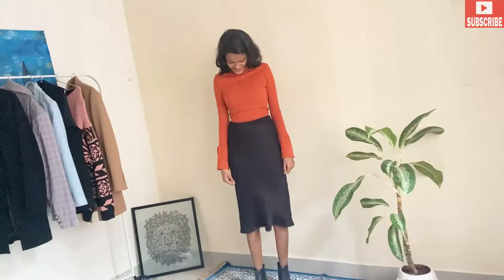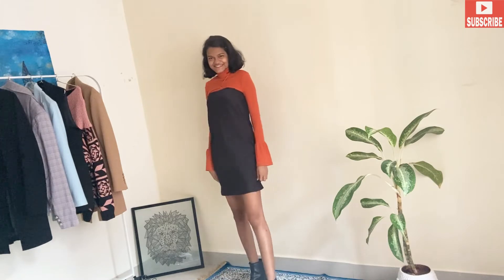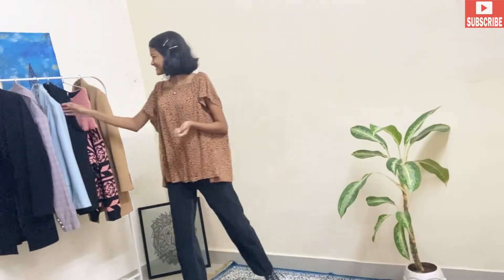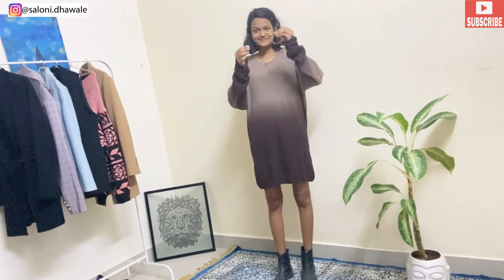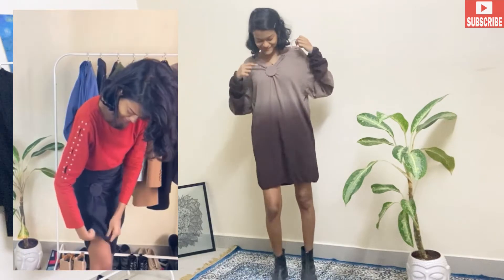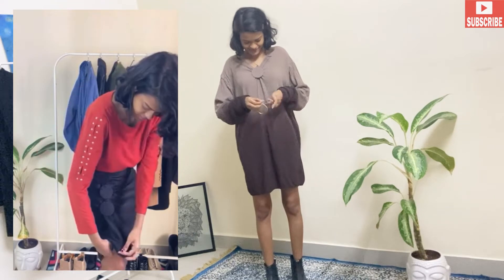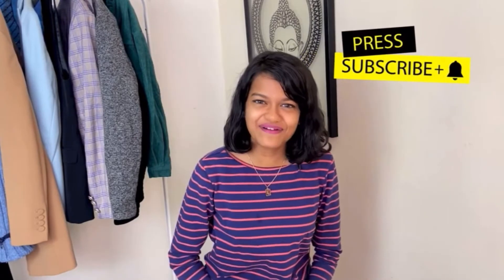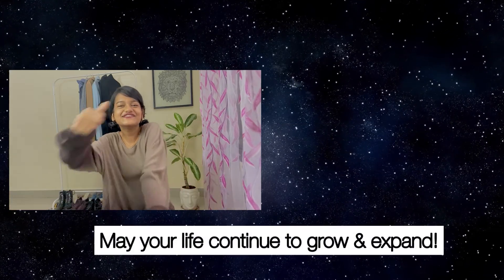3 SUPER EASY CLOTHING TRICKS!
SUPER EASY CLOTHING TRICKS!
Today’s video is about how you can easily style your old clothes into a new look and here are 3 super easy clothing tricks for you,  Which clothing trick would you try 💁🏻‍♀️. I hope you guys love this video about SUPER EASY  Clothing tricks and it looks trendy. ✨

Sharing my favourite Easy clothing tricks with you all, let me show you how to look super stylish with old clothing tricks, here are amazing ideas for you!! If you love easy tricks then this video is just for YOU🤩! ✨

Love and Prayers for all,
Saloni Dhawale✨